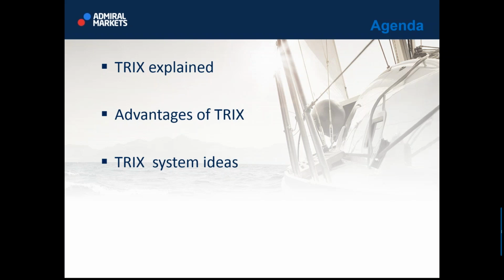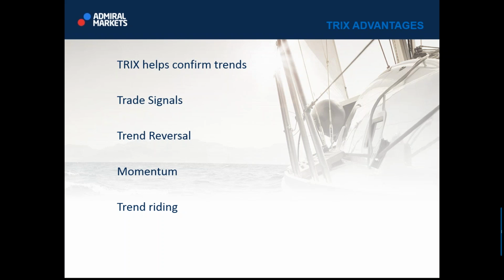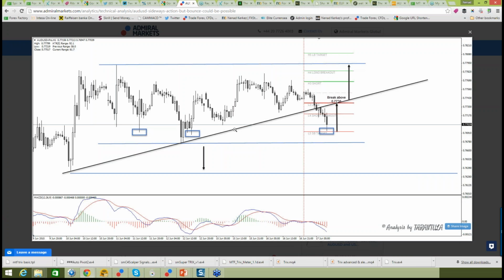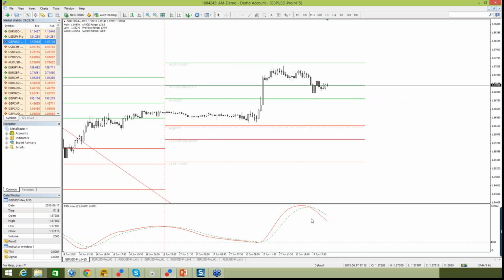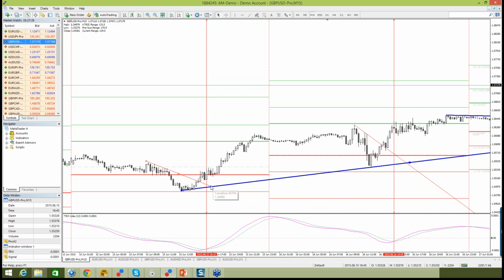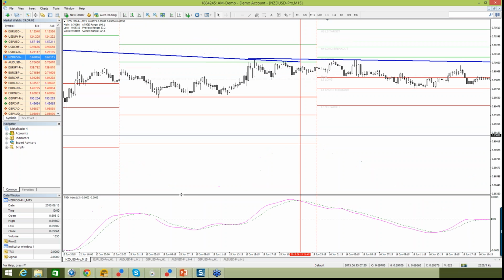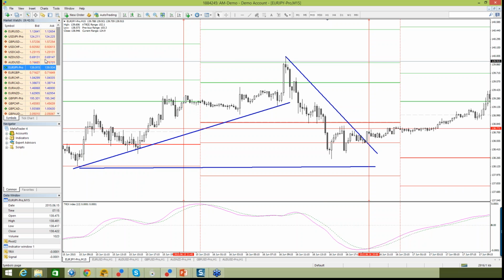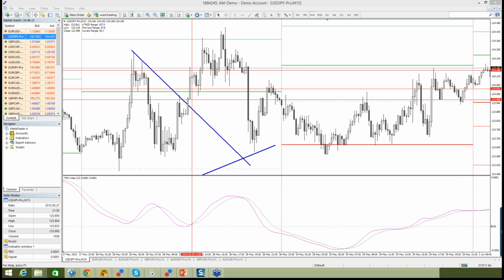Expert Opinion: TRIX - Triple Exponential Moving Average (June 17, 2015)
Scalping has always been one of favorite trading approaches when account needs to be built. TRIX is a special indicator derived from Moving Averages that will help you in scalping. Sign in to the webinar and learn how to apply TRIX to your scalping strategy